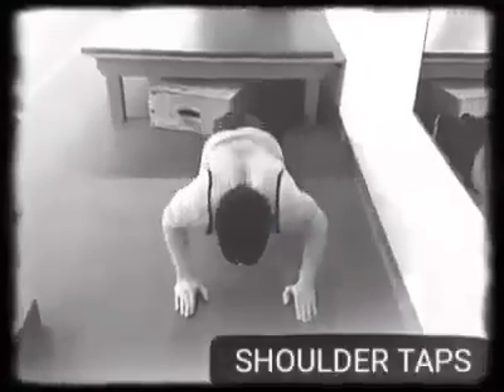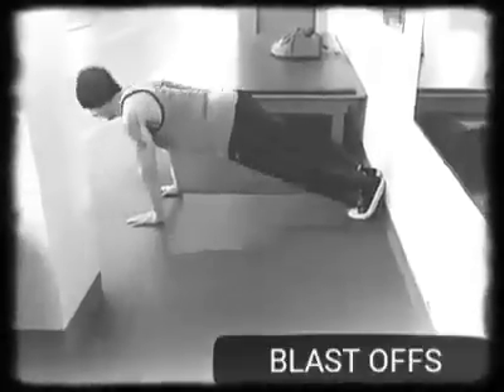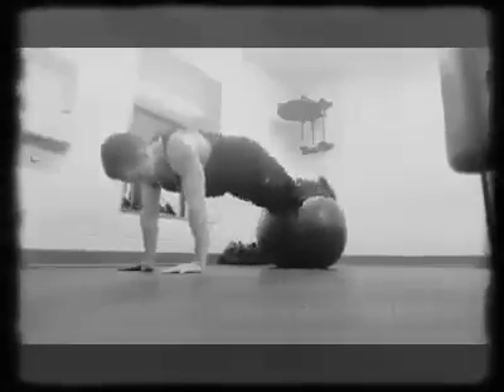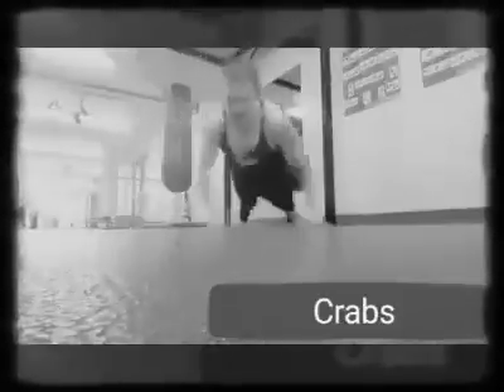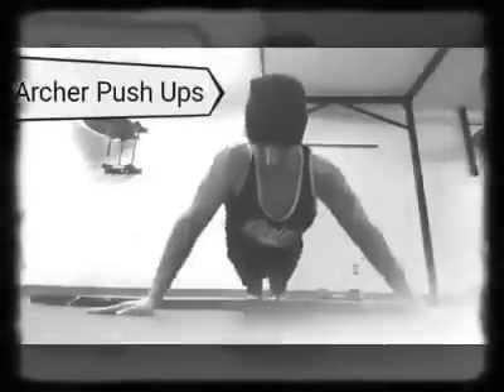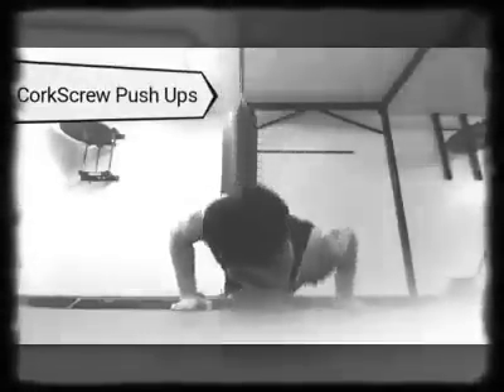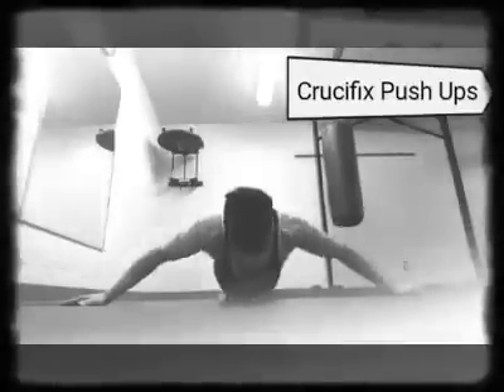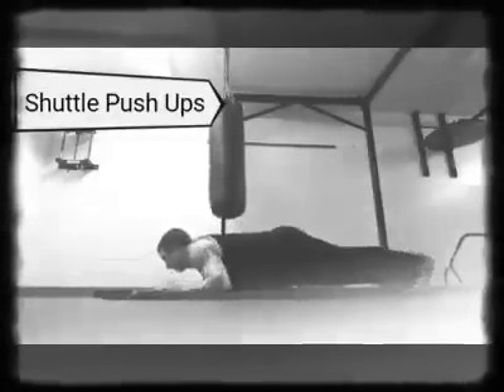25 Different Push Up Variations